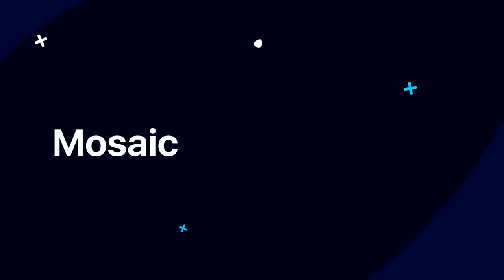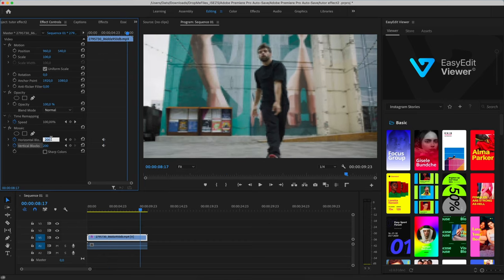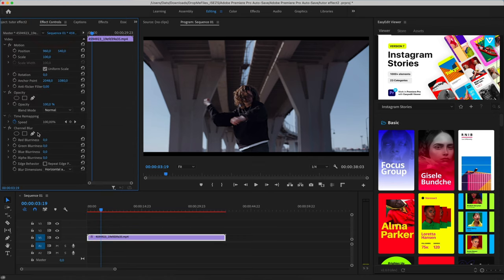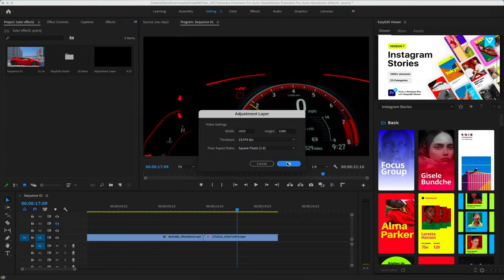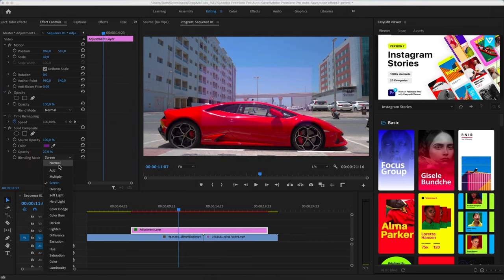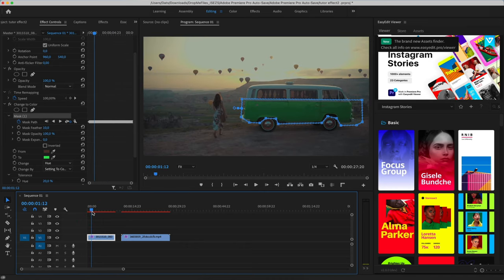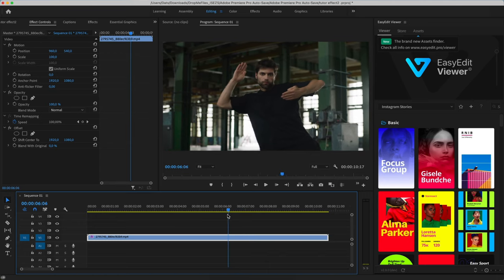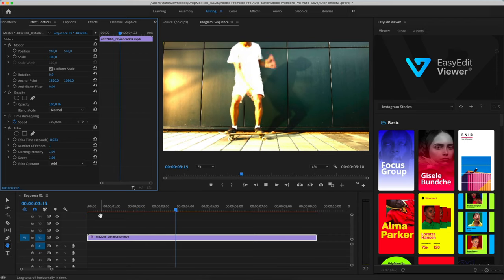7 CREATIVE video effects in Premiere Pro | FAST & EASY | Tutorial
In this tutorial, we'll walk you through 7 cool effects for video design and show you examples in which situations you can use each of them. With these effects, you will learn how to make a mosaic on your video. Create masks. Create animation effects. Use Chanel Blur. Do color correction quickly. Change the colors of objects in the video. Create an action camera effect. Fisheye effect. Frame overlay effect. Echo effect.
You will also learn how With our new free tool EasyEdit Viewer, you can search and add free content without ever leaving your favorite application. More than 83+ million free media files available for you instantly, with a click of a button. It’s Easy To Be A Pro with EasyEdit.Pro

Timing
00:00 Intro
00:42 Mosaic
03:21 Channel Blur
07:08 Solid Composite
10:00 Change to Color
12:10 Lens Distortion
13:22 Offset
15:28 Echo